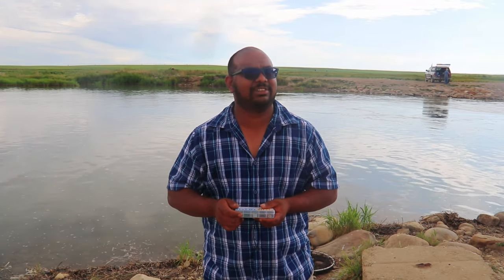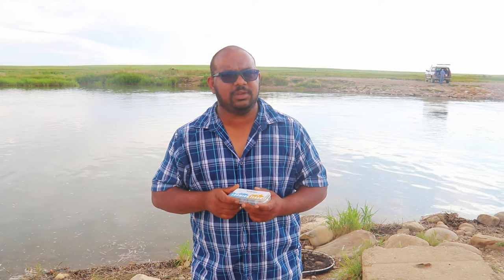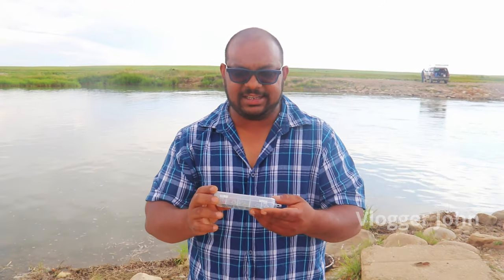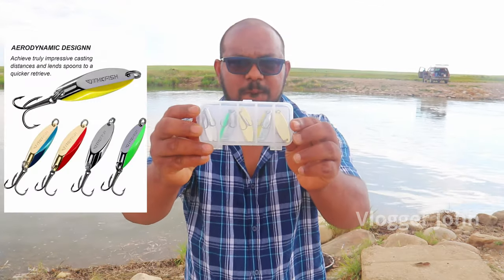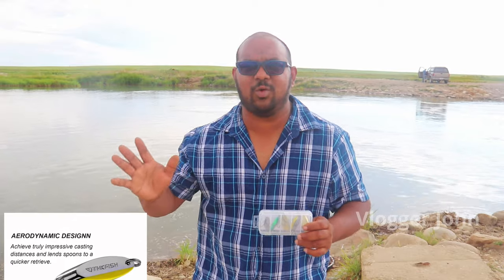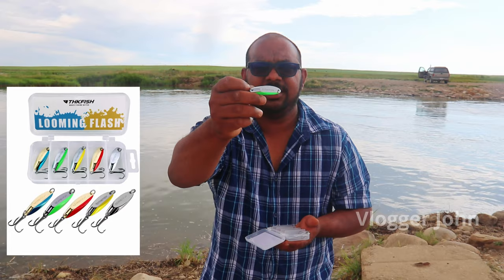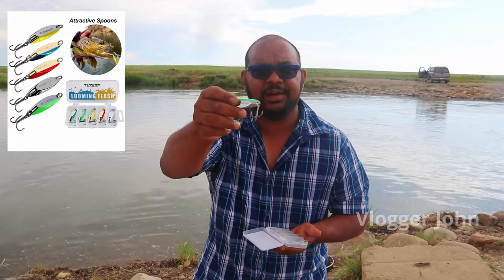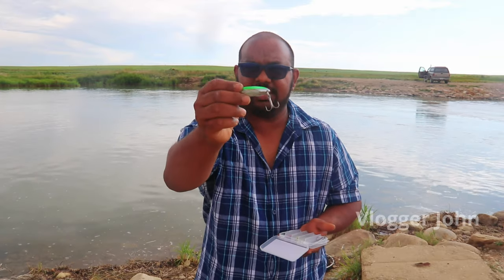THK Fish Looming Flash Lure (Worlds 2nd Best Lure)/ലോകത്തെ ഏറ്റവും മികച്ച രണ്ടാമത്തെ ലൂർ/Review!!!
World's second best selling lure you must have in your tackle box for all fish species!!
THKFISH Fishing Lures Trout Lures Fishing Spoons Lures for Trout Pike Bass Crappie Walleye 1/8oz 1/5oz 1/4oz 3/8oz 1/2oz 3/4oz 5pcs.
AERODYNAMIC DESIGN & STREAMLINED SHAPE: With aerodynamic design, fishing spoons achieve truly impressive casting distances. With streamlined shape lends spoons to a quicker retrieve. Precision-machined Spoons won't break, bend, or corrode, and spoons retain their luster. Can be used for trolling, cast spinning and jigging.This little spoon has something magical about it.
LIFE-LIKE SWIMMING ACTION LURES: Fishing Spoons produce a wild and erratic action. With a special balance that produces wild action without line twist. Twitching and jerking the spoon as you retrieve it as this greatly improves the action and entices fish to strike. Slow Retrieve, wide wobble of the spoon mesmerizes trout, walleye and pike want to give chase, bump it. Fast retrieve, action is much more erratic, pumping out serious flash, movement, and vibration.
ATTRACTIVE FLASH SPOONS: Fishing spoon surfaces buffed to an almost mirror-like shine. Highly visible, UV enhanced, optical brightened which create brilliant flash that attract fishes. Great lures for Trout, bluegill, pike, panfish, sunfish, rock bass, large mouth bass, yellow bass, Striper,Musky, striped bass, and even crappie.
VERSATILE & EASY TO USE SPOONS: Extremely versatile and easy to use, and far casting. Jig with it during ice fishing for trout walleye crappie and then you alos can turn around and use it during the open water seasons and be equally as successful. This fishing spoons is definitely a must have in a lure bag. Great Tackle for fishing trip.
MADE OF HIGH MATERIAL : Made of high material. The shape hook ensures a better penetration and increases the hook-ups. Three Color to choose, every color has Four Sizes to choose. One box including 5pcs 5colors fishing spoons. 24h Friendly customer service and email support. If you have any problem, please contact our customer support and we will reply to you within 24 hours.
Hello !
Welcome everyone to Vlogger John! Our YouTube channel has videos on multiple topics. It includes but not limited to Fishing, Canada Immigration, Canada Student Visa, Other Canada Visa options, Canada lifestyle videos, Travelogue, Camping and Outdoor videos, Cooking videos, Review videos, Unboxing videos , Beauty and Make up videos, DIY videos and so on. There will be spontaneous and Random livestream videos of your interest as well. The videos can be in English or Malayalam or in Both! There will be minimum 2 videos per week for your entertainment! You can also reach me in different Social media Platforms as well in the name “Vlogger John”.
Install the app to follow my photos and videos.

My fishing gear details are as follows,
Fishing Rod : Ugly Stik Shakespeare Elite Salmon/Steelhead Spinning Rod
Fishing Reel: Shimano Catana 4000 FC spinning reel with frontdrag by SHIMANO
Fishing line : PowerPro Power Pro 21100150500E Braided Spectra Fiber Fishing Line, 15 Lb/500 yd, Moss Green
Camera and Filming devices used:
GoPro HERO7 Black — Waterproof Action Camera with Touch Screen 4K Ultra HD Video 12MP Photos 720p Live Streaming Stabilization
Camera 2 : Canon 1263C005 EOS 80D Digital SLR Kit with EF-S 18-55mm f/3.5-5.6 Image Stabilization STM Lens (Black)
Lens 2: Canon EF 24-105mm f/4 L IS USM Lens for Canon EOS SLR Cameras (White Box)